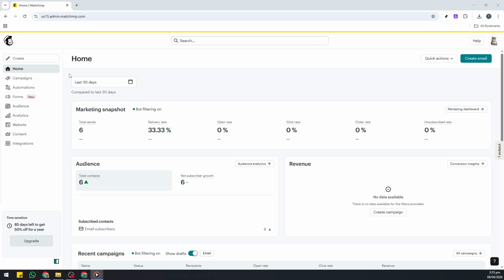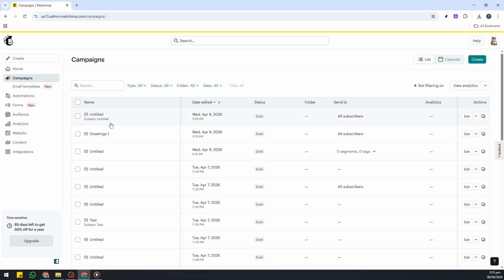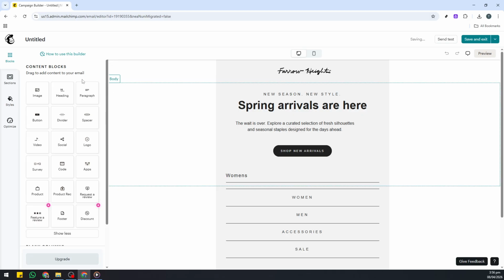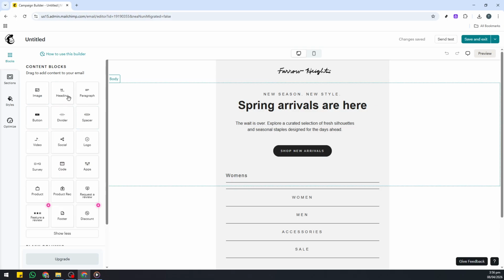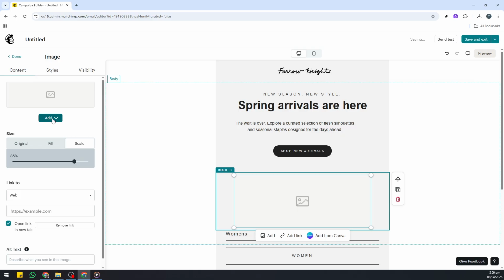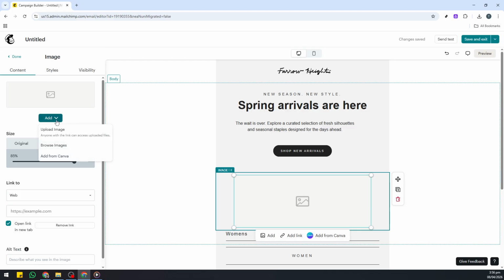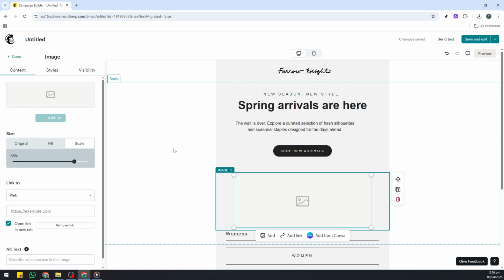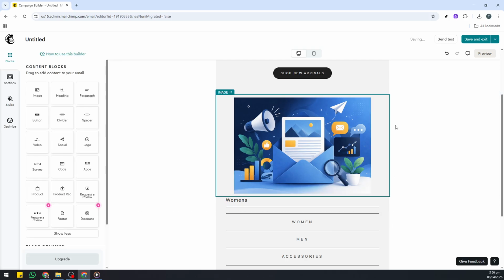How To Add Image In Mailchimp [QUICK STEPS]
How To Add Image In Mailchimp